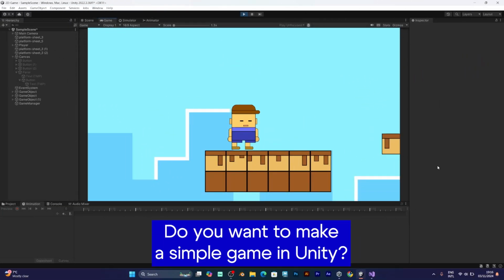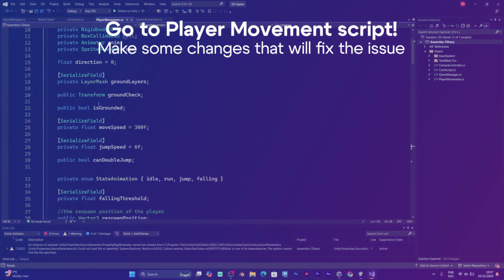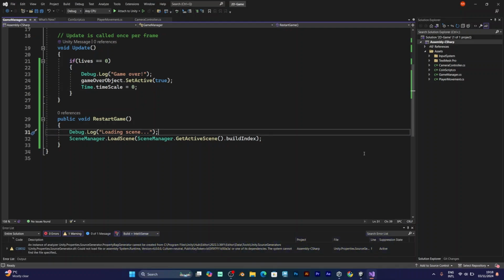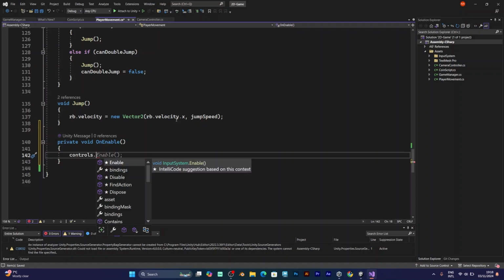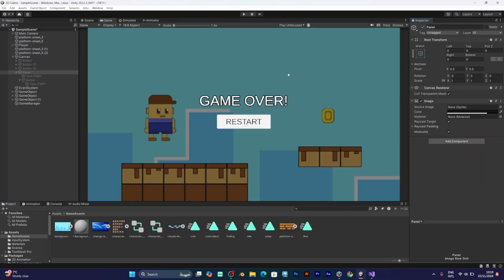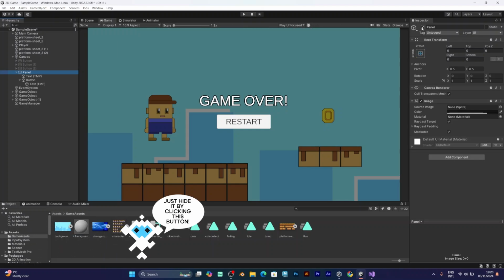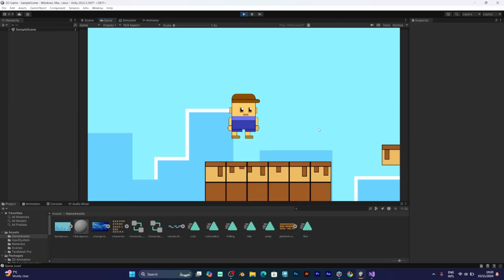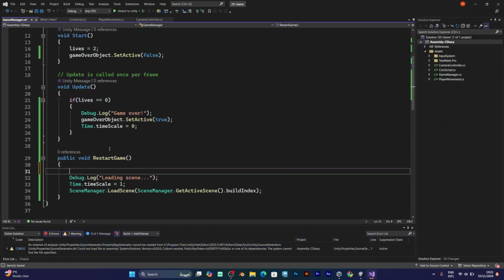2D Platformer in Unity - Timescale Bug with New Input System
If you make a game in Unity and use New Input System for player movement, you might notice that, every time you want to restart your game after game over, the game is frozen due to Time.timeScale is set to 0. This can easily be fixed by going to your player's script and adding a public void inside the game manager, which is designed to restart your game and all its values.

For restarting a game in Unity, you need to bring TimeScale back to 1 and bring all values that were default before the game is over. If you have some complex data, like scores, coin counts and lives, make sure to reset them to their defaults.

You also need to make sure that New Input System requires OnEnable and OnDisable, because that makes the input enabled when the game is playing and disabled when the game is over. It should also remain disabled before entering the main game screens and in that case, the input system will be defined correctly. Just make sure to implement the scripts in the way as it is explained in order to avoid any issues.